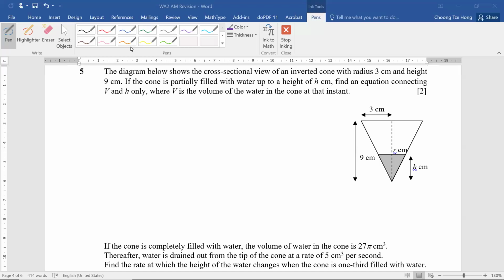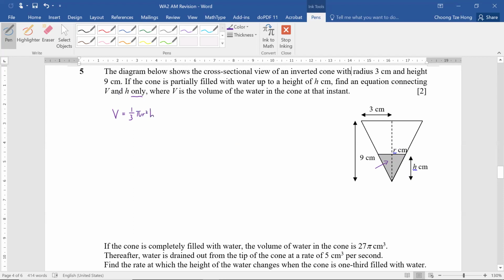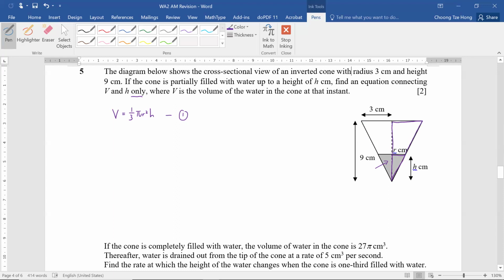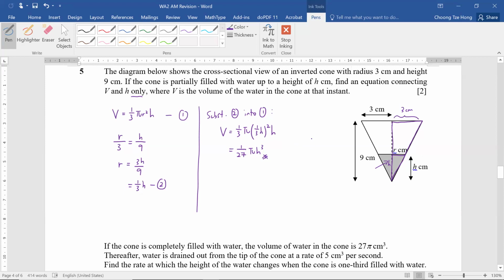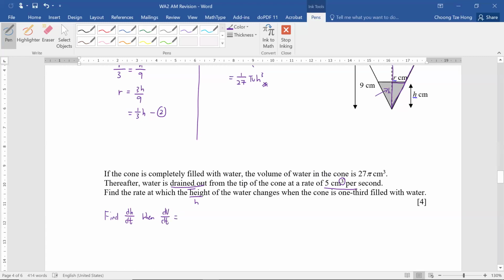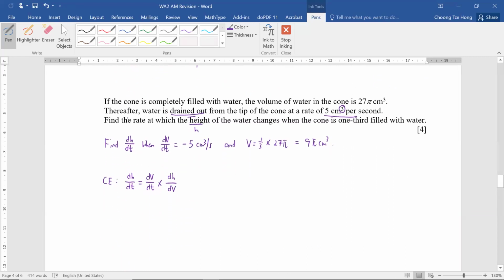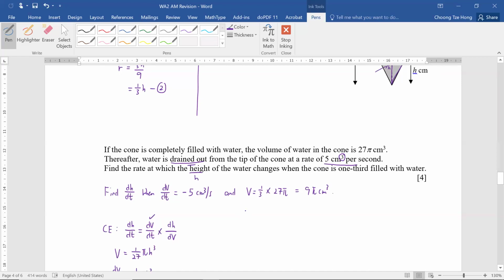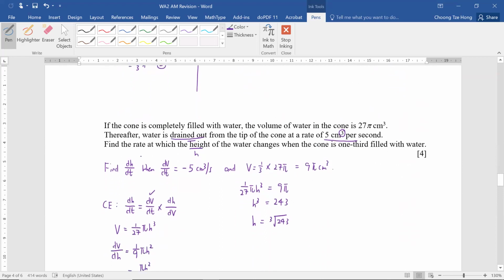𝐉𝐘𝐒𝐒 𝐒𝐞𝐜𝐨𝐧𝐝𝐚𝐫𝐲 𝐅𝐨𝐮𝐫 𝐄𝐱𝐩𝐫𝐞𝐬𝐬 𝐌𝐘𝐄 𝟐𝟎𝟏𝟐 𝐏𝟐 𝐐𝟔(𝐛) [𝐑𝐚𝐭𝐞𝐬 𝐨𝐟 𝐂𝐡𝐚𝐧𝐠𝐞]